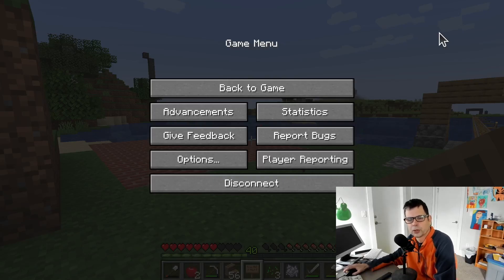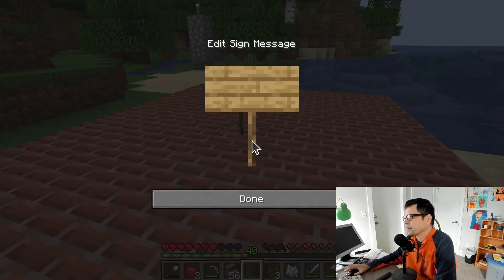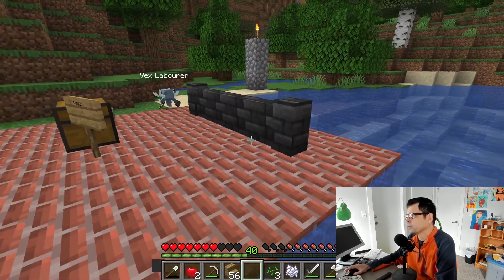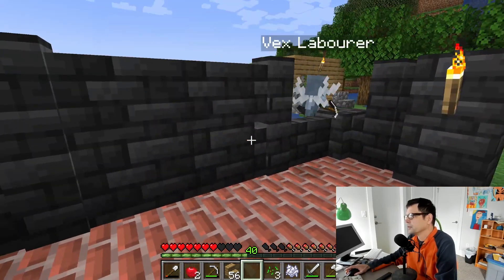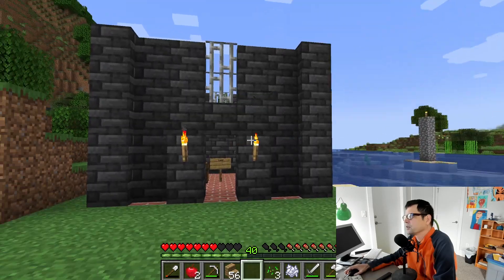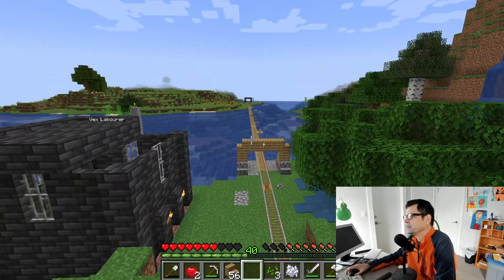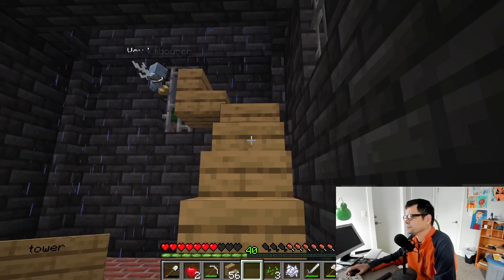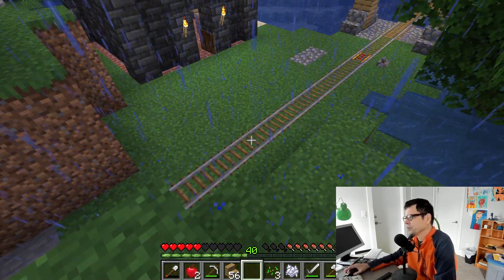The Little Vex That Could.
I've been experimenting with Minecraft Server Plug-ins, and with SpigotMC.
This video shows the results of that experiment, which took me a week or so, from zero-experience with plugins to this.

A shout-out to the spigot tutorial series by Kody Simpson, that made this accelerated learning possible.